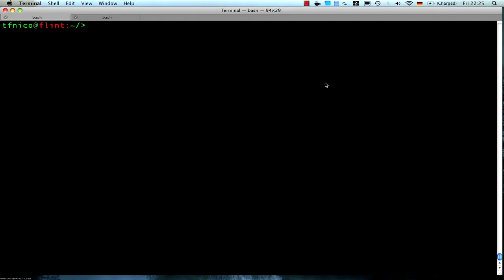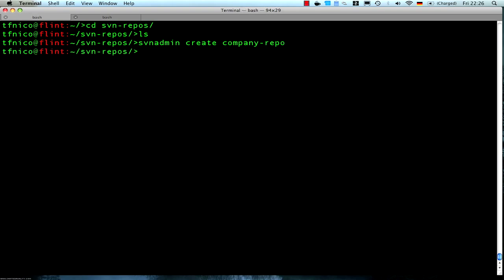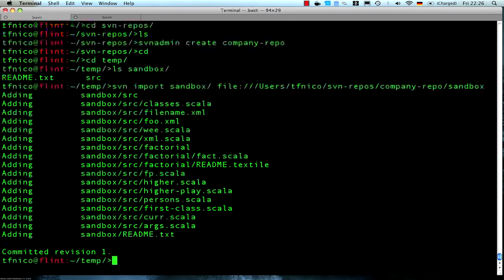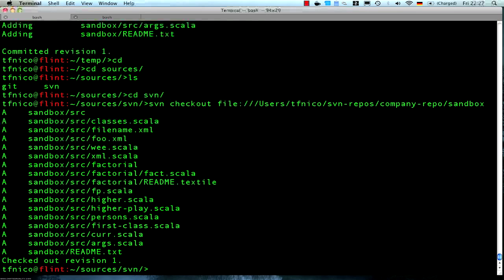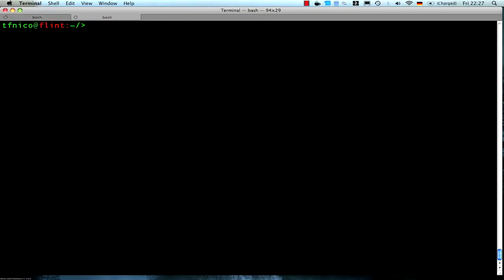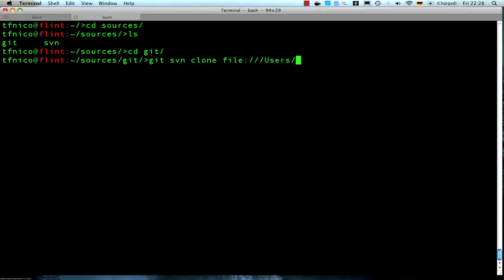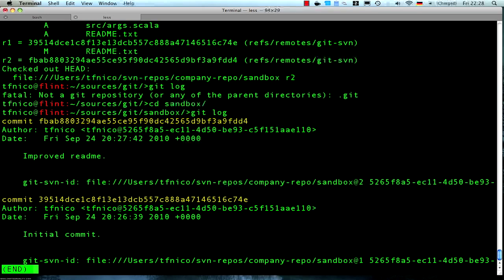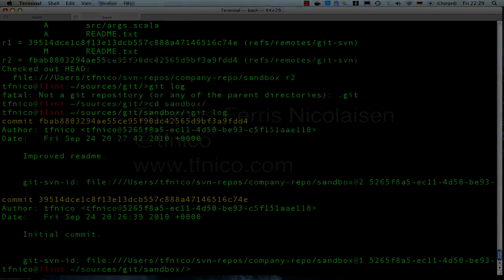Git+SVN #1: Cloning a repo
Please watch at 720p. for more info.